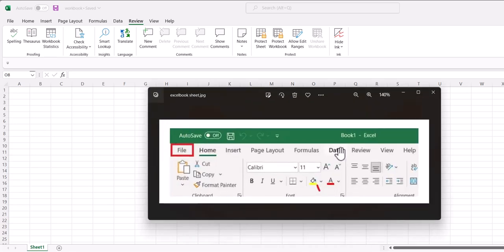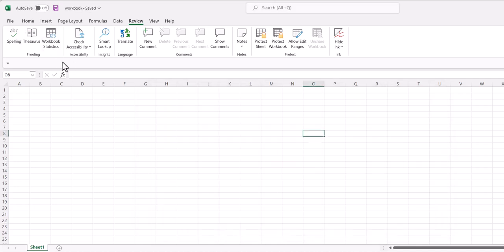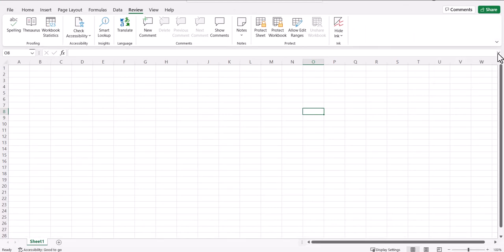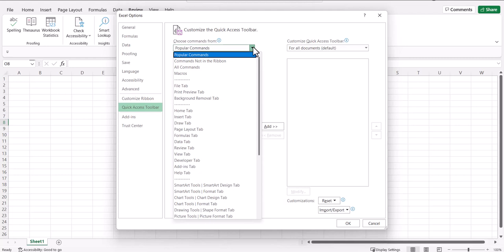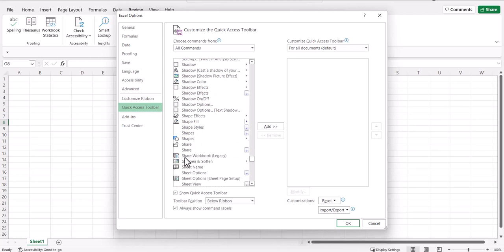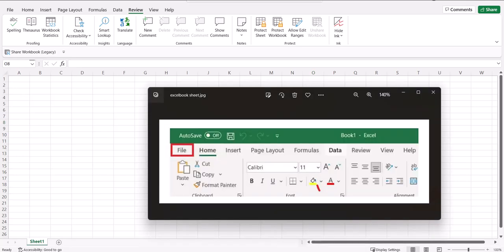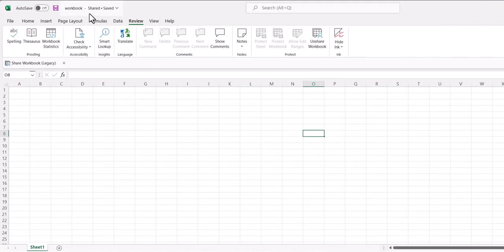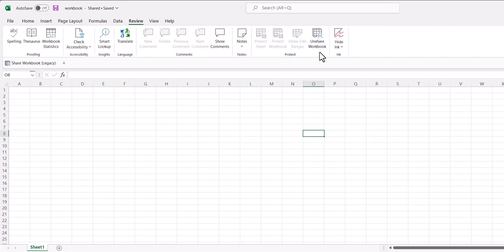excel file sharing for multiple users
Sharing the file of excel is very important and useful in the organization.  Without sharing the file  only   one user can work on that file and other person have to wait  when the first user closed  that file.  with the  feature  to  share  in  excel we  overcome on this problem. With sharing file  n number of users can work on that file with the organization.